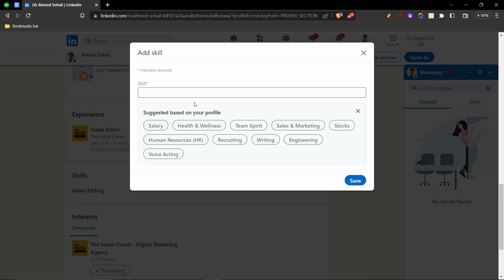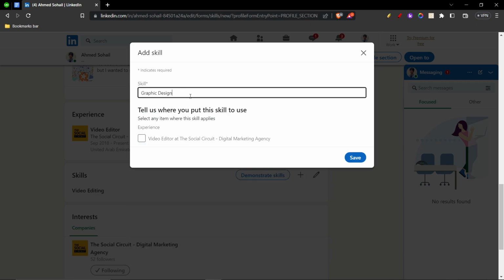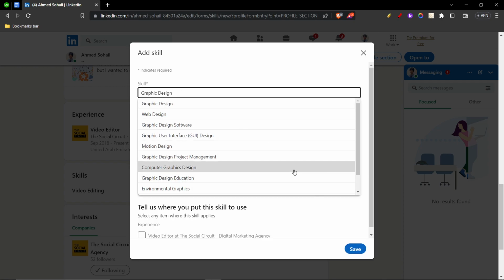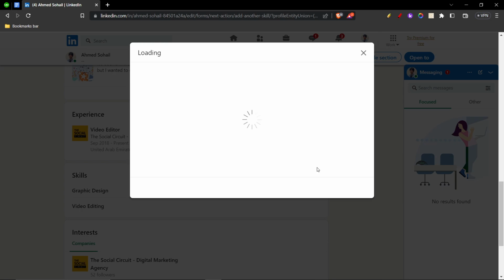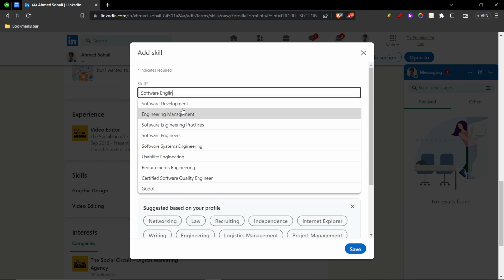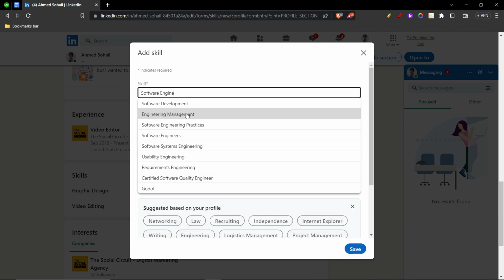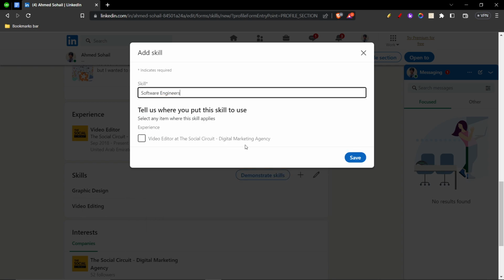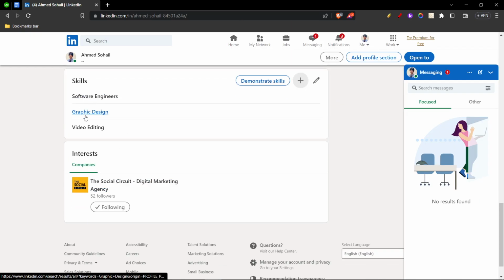How To Add Skills On LinkedIn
In this video I show you How To Add Skills On LinkedIn

how do you add skills on linkedin
how to add more skills in linkedin
how to add skills to linkedin